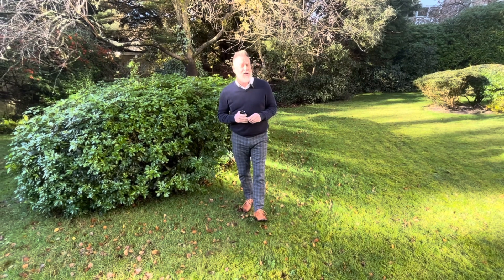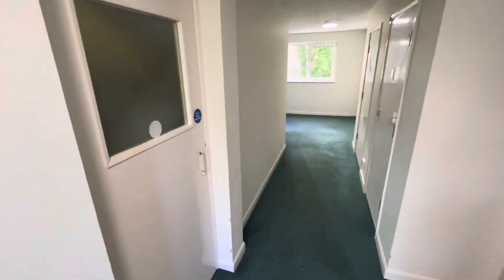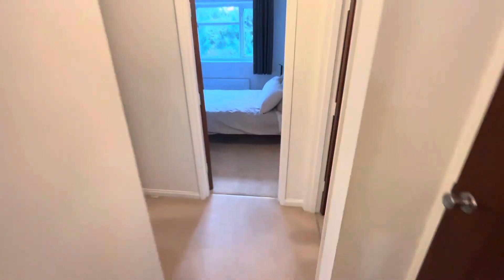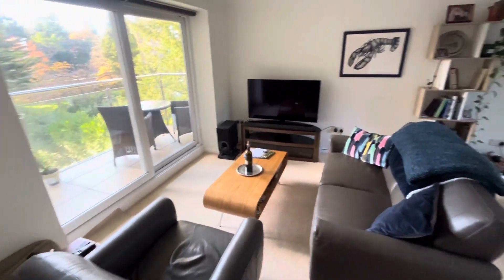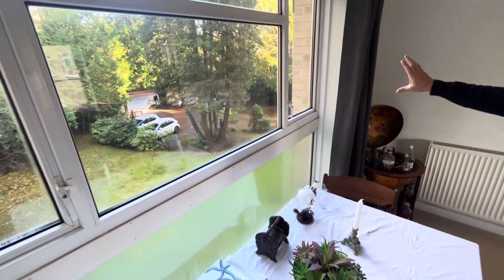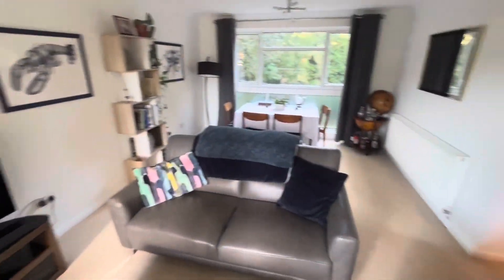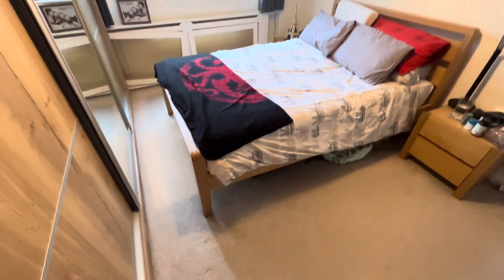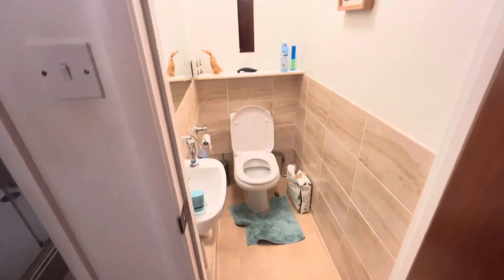Two Bedroom Apartment To Rent in Branksome Park / Thacker and Revitt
SOUTH FACING IN LYNDSAY ROAD, POOLE, £1200PCM. Take a look at this spacious purpose built apartment located in Branksome Park close to Tesco and railway station. This apartment is being unfurnished and is on a min 6 month let. There is a modern shower room and seprate cloakroom. Modern white fitted kitchen with integrated dishwasher, oven and hob and extractor. Open plan lounge dining room with patio doors leading onto a tiled and glass panelled sunny aspect balcony overlooking the communal gardens. Two double bedrooms both with built in wardrobes. There is also a single garage allocated with the property. This block is within walking distance of popular Westbourne for shops , bars and coffee shops. Just a stones throw away from Tesco Store in Branksome. Easy access to the beach. This will be an ideal let for a single or proff couple. Council Tax Band C. Deposit £1300.00. Avail February 2024.